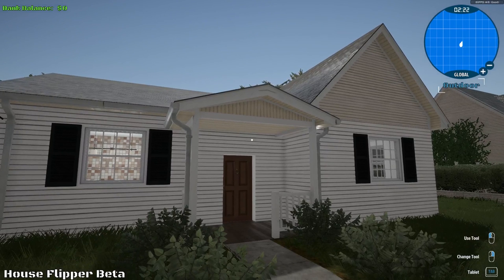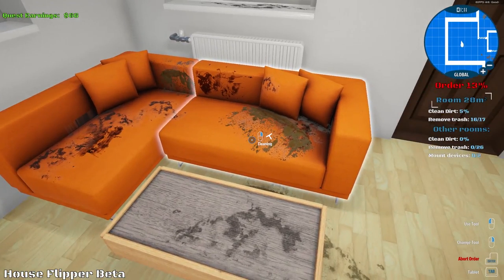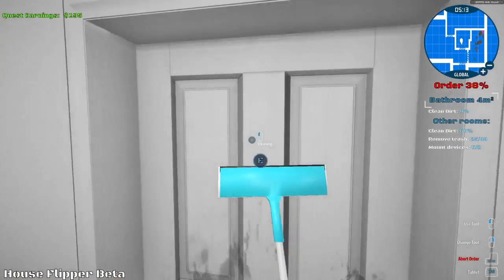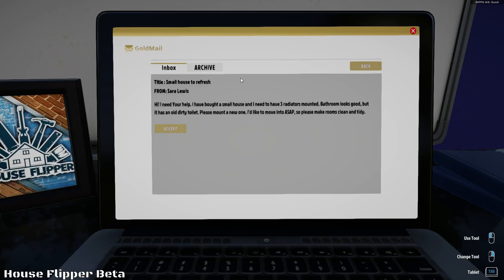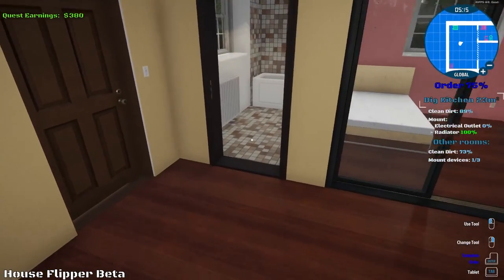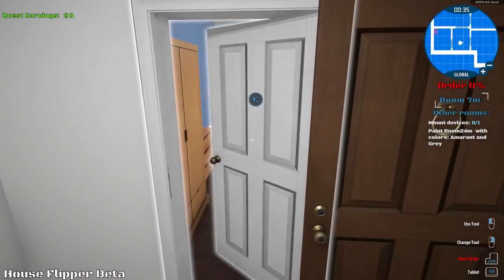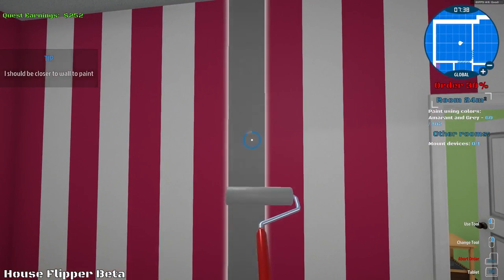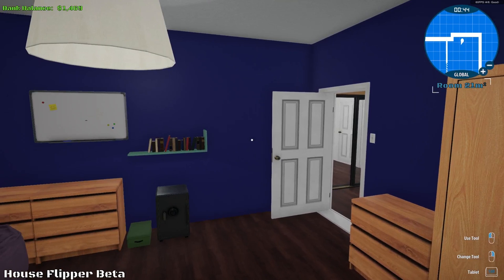CLEANING & RENOVATING THE DIRTIEST HOUSE EVER?!?! - House Flipper Beta Gameplay - First Look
Welcome to Camodo Gaming's Let's Play of House Flipper Beta Gameplay, Today we start our career cleaning and remodeling old dirty houses. We will try and flip these houses for cash in this new construction simulator game!